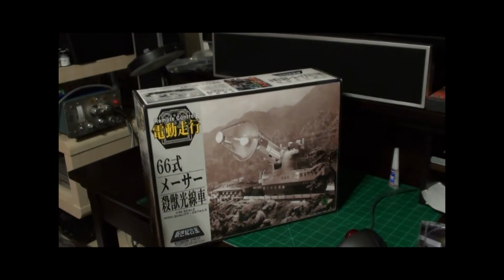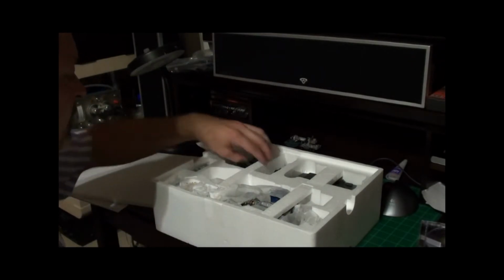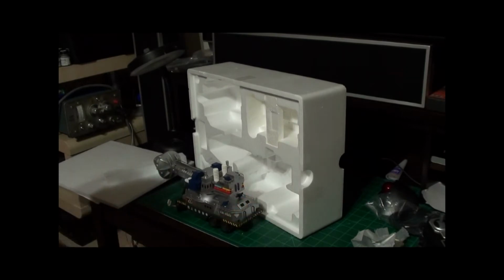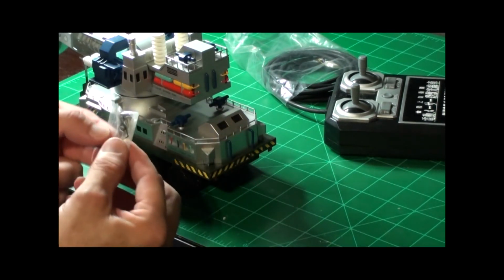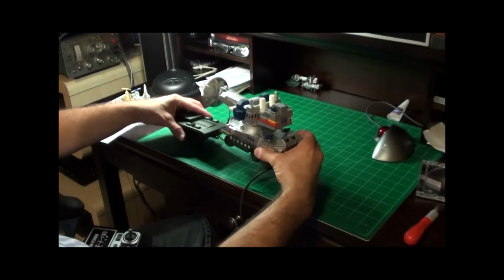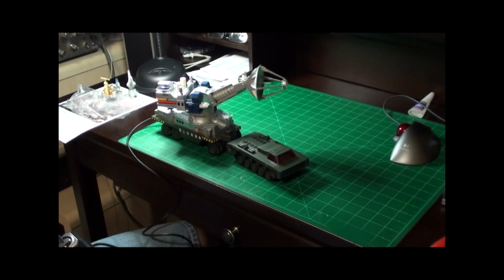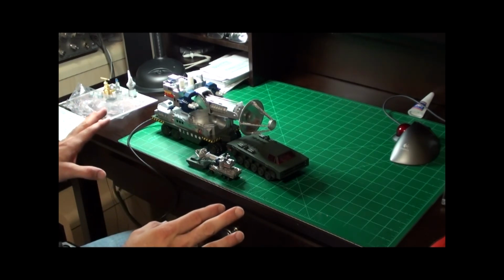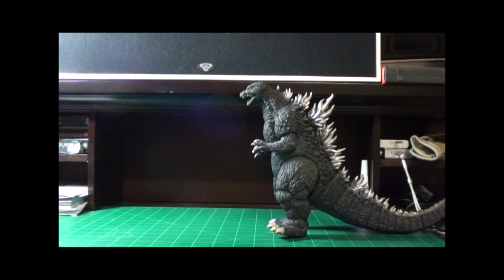type 66 maser cannon: Unboxing video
This is a video showing the unboxing of Mirracle House's type 66 maser cannon